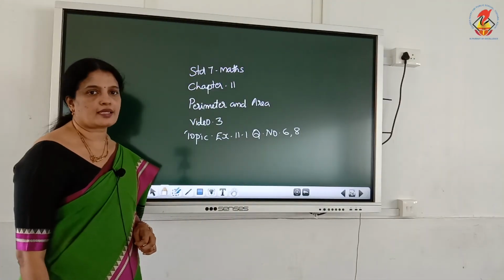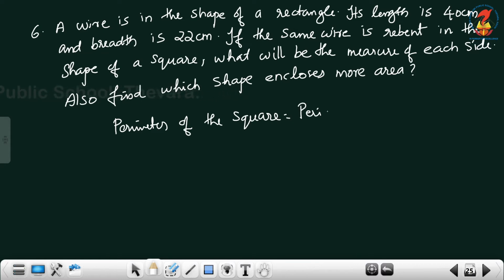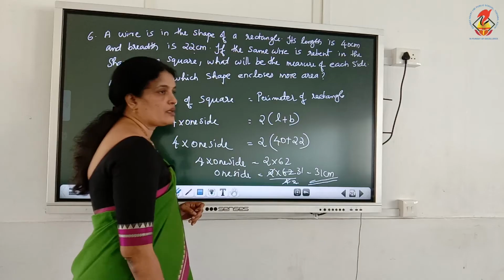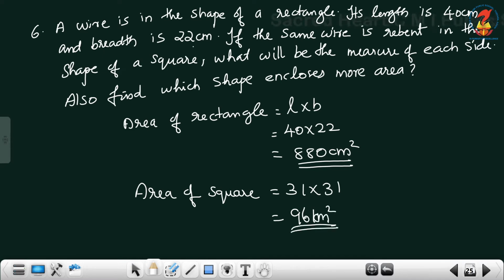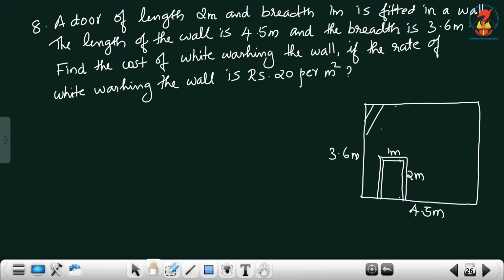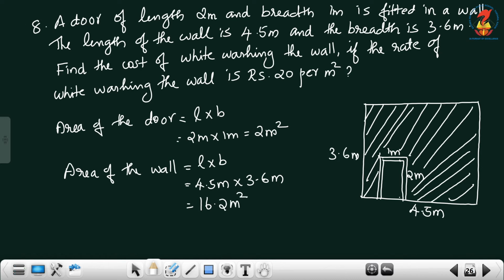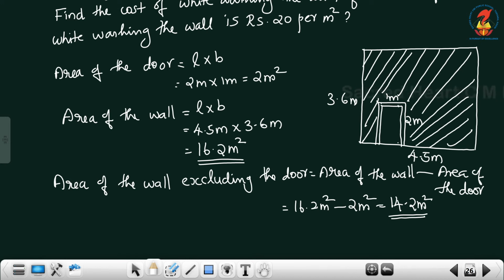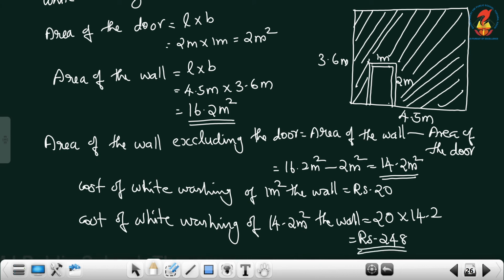Maths07 Chapter 11 Perimeter and Area Video 03 Ex 11 1 Qns 6, 8